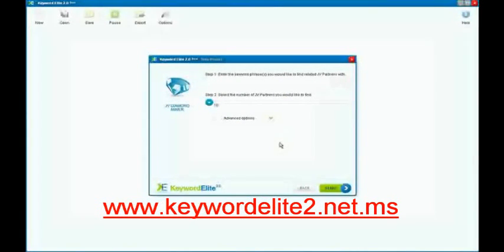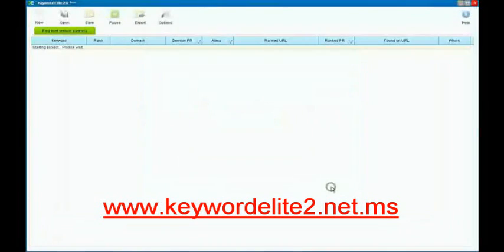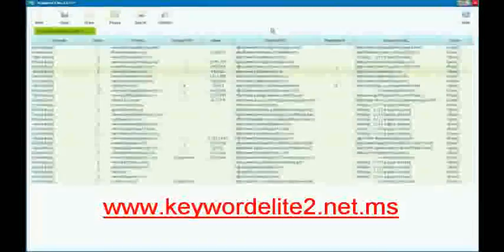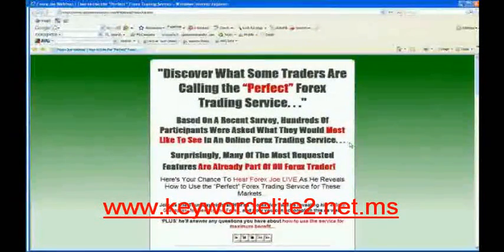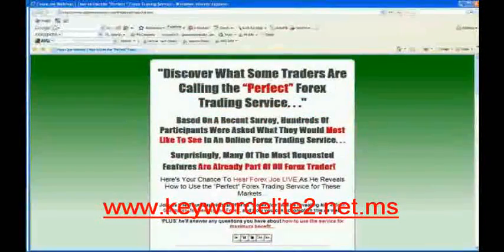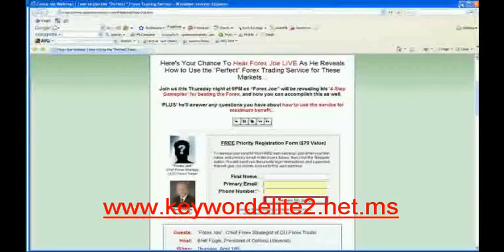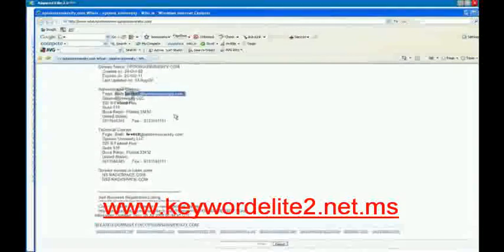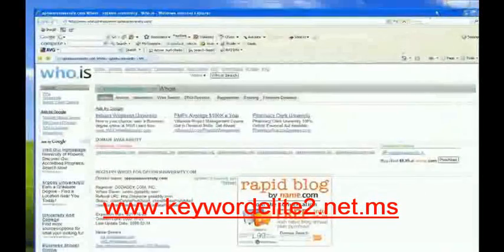Keyword Elite 2.0 - JV Diamond Miner - HowTo Demo Video Part 7 of 8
- Uncover the marketers with HUGE mailing lists that you can get to promote your products!
- Integration marketing techniques on steroids! Find websites where you can fully exploit this method.
- "Mooch" off of more established business's mailing lists to build your own GIANT list!
- Easily find CPA offers that are nearly guaranteed high converting, high paying offers!

"For The First Time Ever, You Can Get Instant Access To The Exact Keyword Research, Money Making Tool, That's Responsible For Direct Earnings Of Exactly $1,766,807.20 Last Year Alone... See Proof Below!"